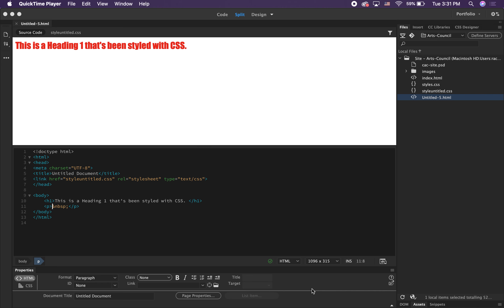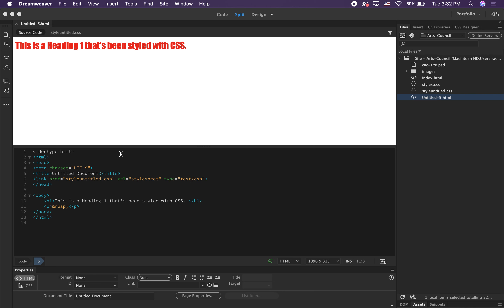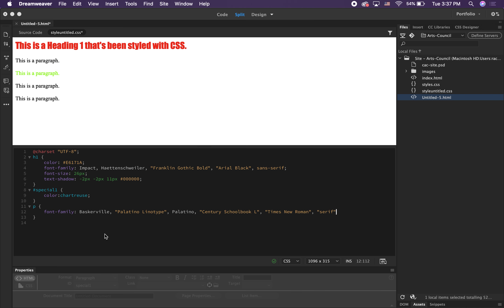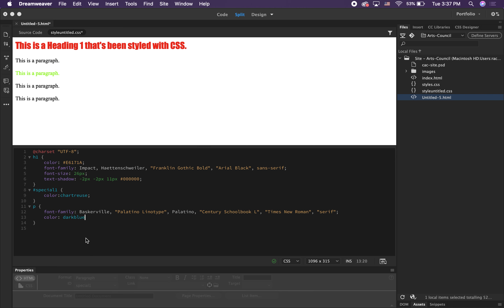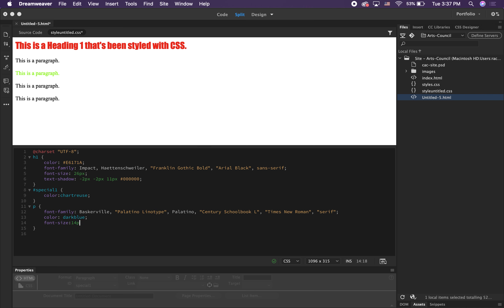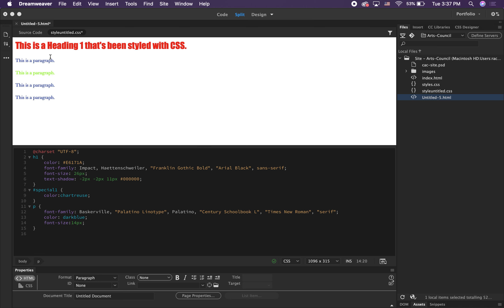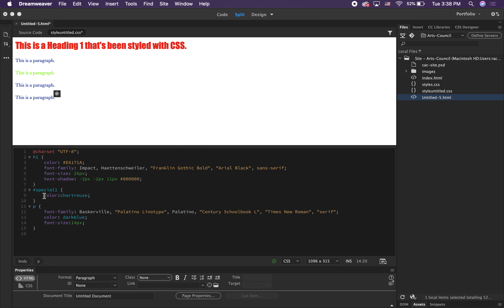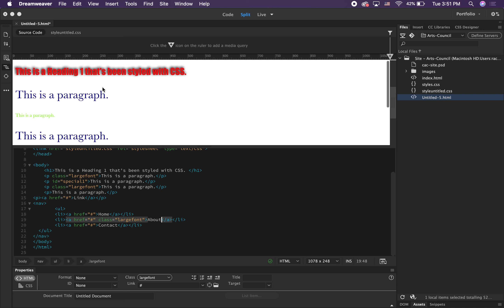Lecture: Selectors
Module 6 Lecture- Part 1